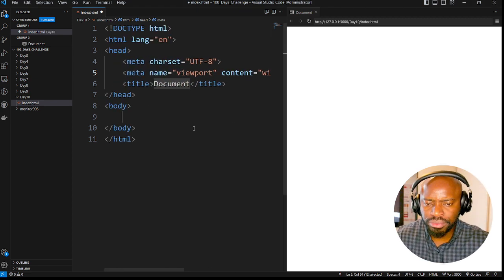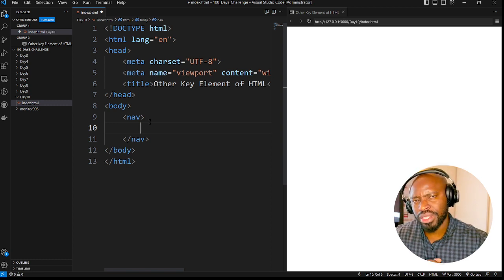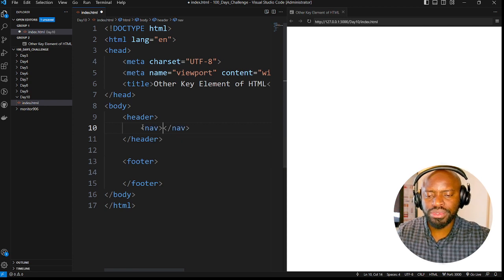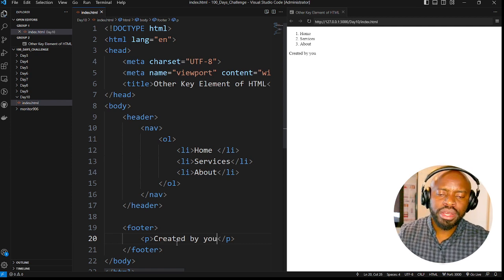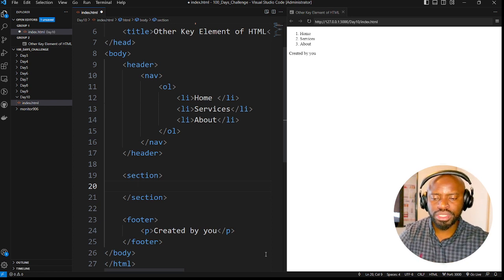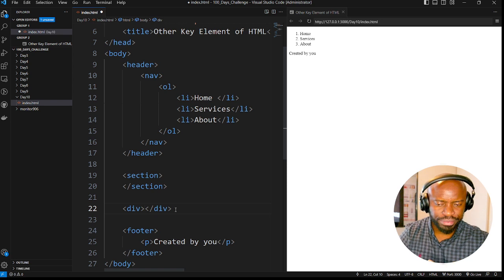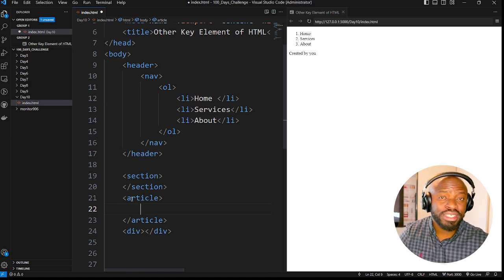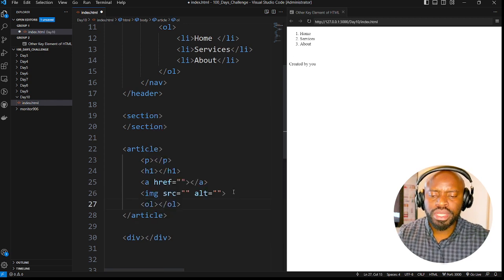10 Days of 100 Days of Web Development - Section, Article, Header, Footer, Div, Nav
These are just a few examples of HTML tags used to structure and organize web pages. The section  tag is used to group related content together.
The article tag is used to identify a standalone piece of content, such as a news article or blog post. div tags are used to group and style content that doesn't fit into any of the other categories. Finally, the nav tag is used to create a navigation menu on a webpage.